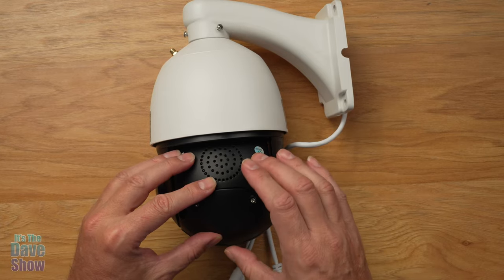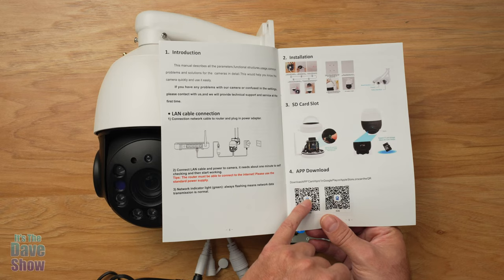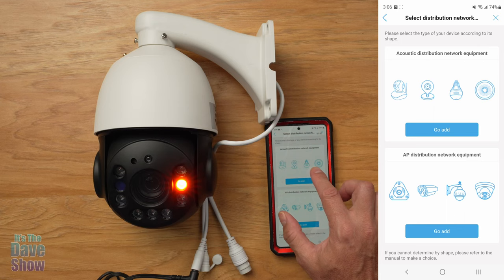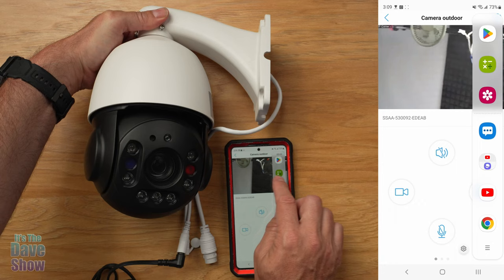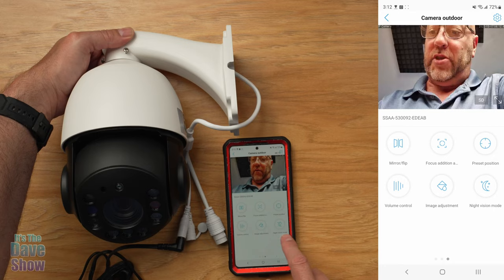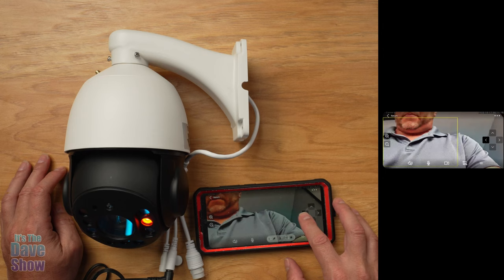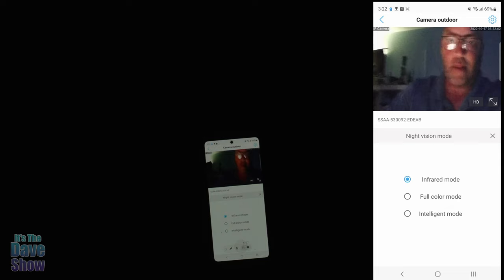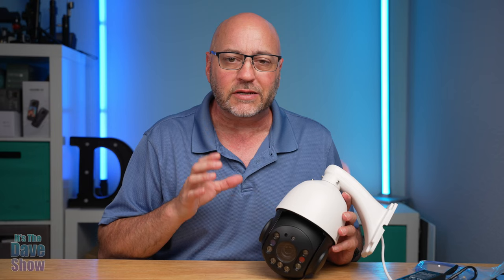PTZ Security Camera Outdoor 30X Optical Zoom Camera WiFi Wireless 5MP RTSP IP Camera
PTZ Security Camera Outdoor 30X Optical Zoom Camera WiFi Wireless 5MP RTSP IP Camera 1000FT Night Vision Auto Tracking Emergency Strobe Light Alarm Human Detection 2-Way Audio IP66 Waterproof